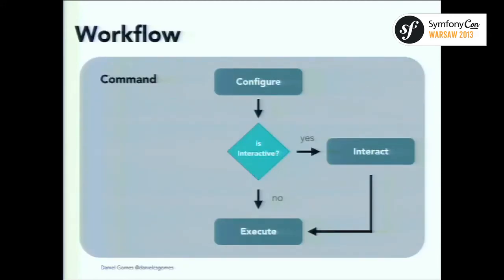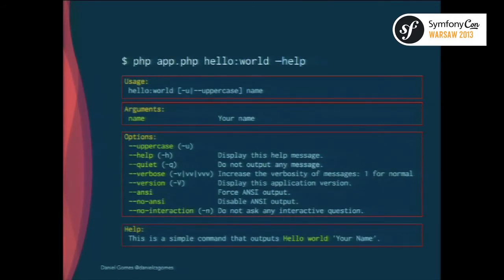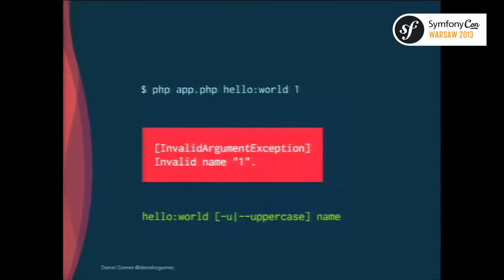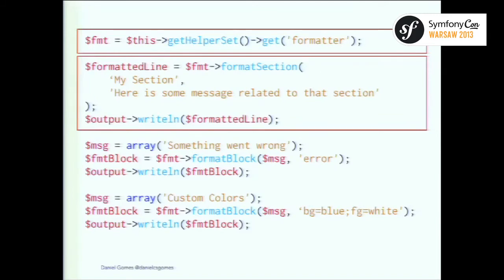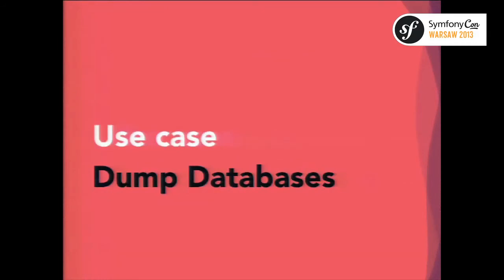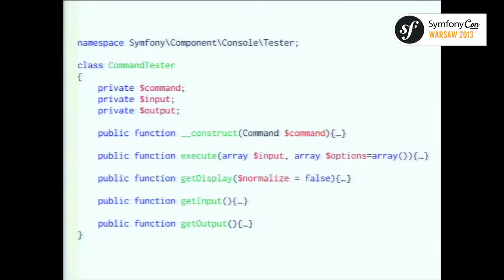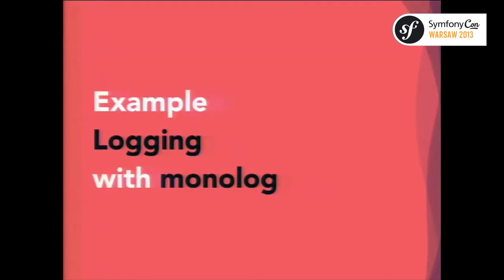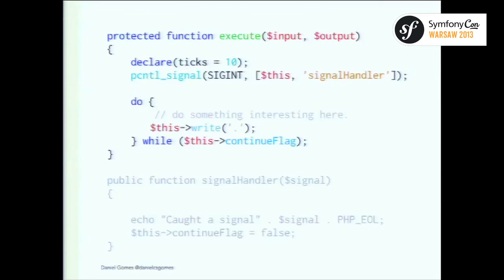SymfonyCon Warsaw 2013 - Daniel Gomes - How to build Console Applications